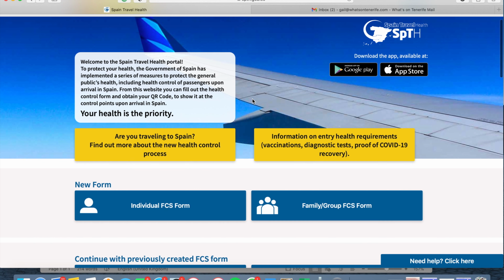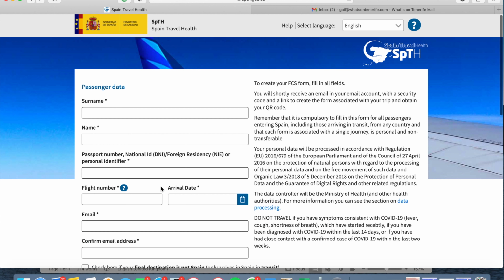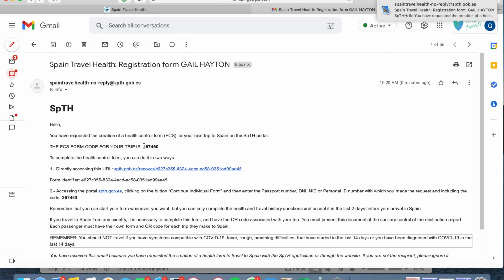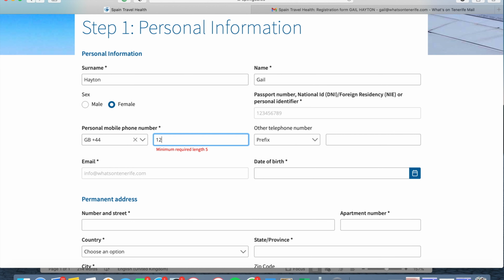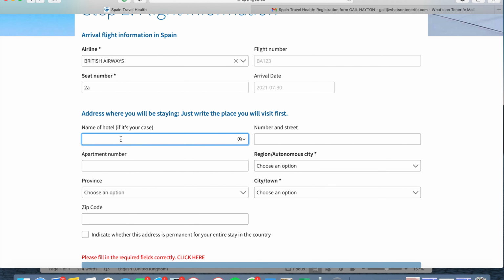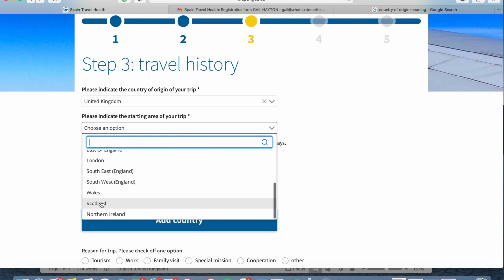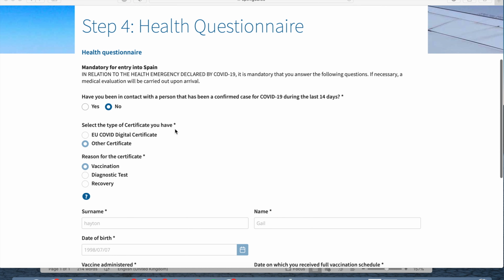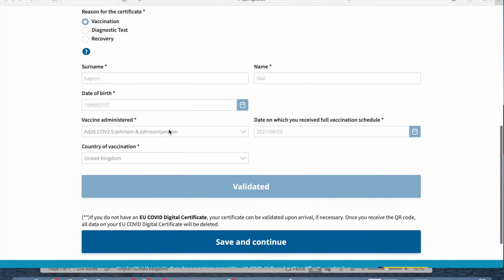How To Complete The Spanish Passenger Locator Form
A lot of people have been asking us how to complete the Spanish Passenger Locator Form.

0:00 Intro
0:54 Passenger Information
2:37 QR Code
3:12 Step 1 Personal Information
4:12 Step 2 Flight Information
4:44 Step 3 Travel History
5:23 Step 4 Health Questionnaire
6:04 Step 5 Affidavit
6:14 Finalize and Download Form